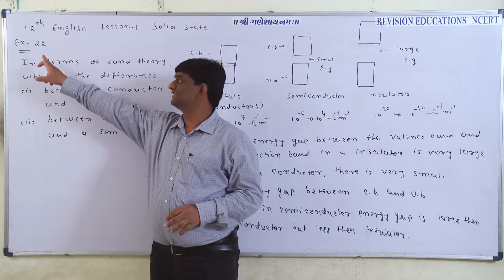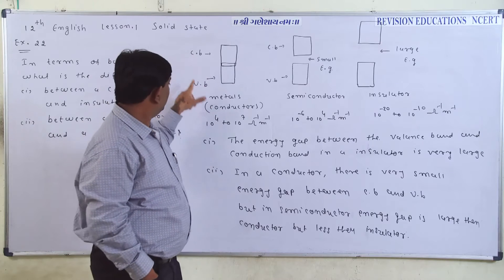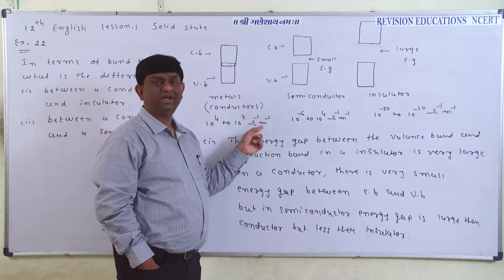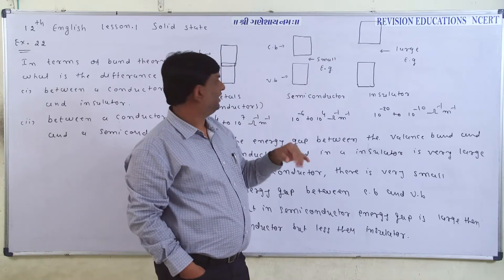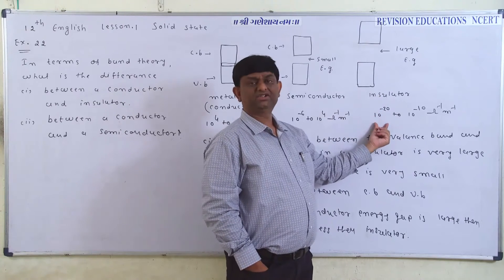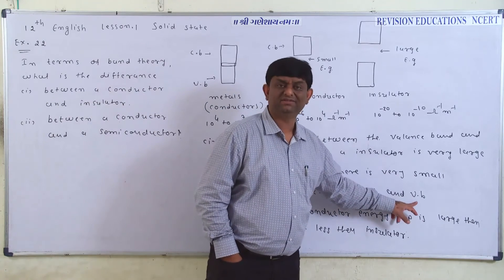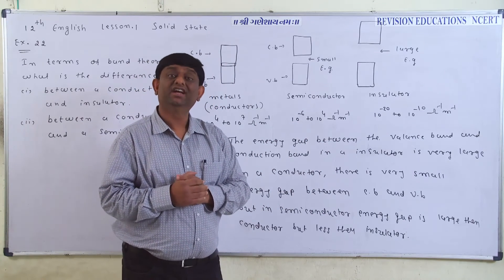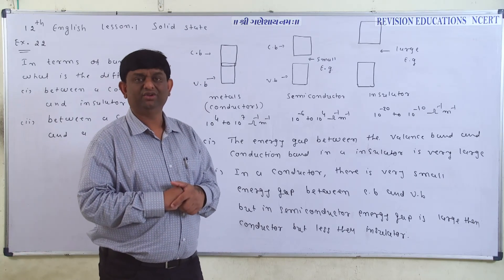Std 12 EM, Chp 1, Chem, EX 22